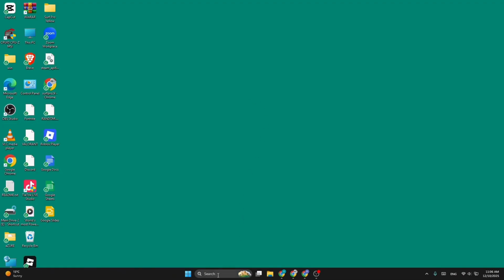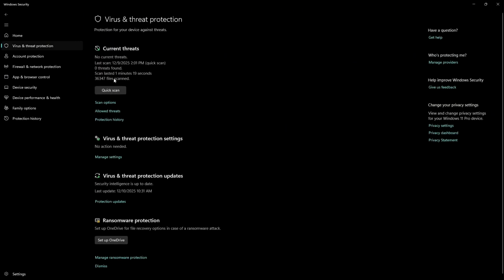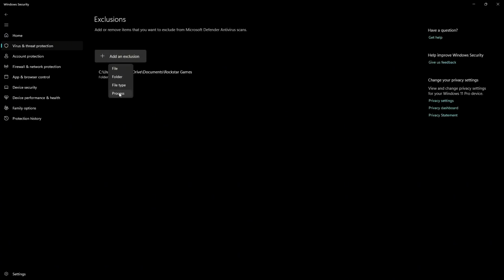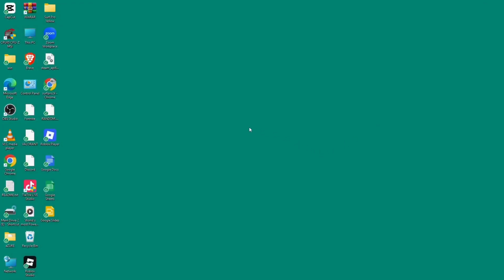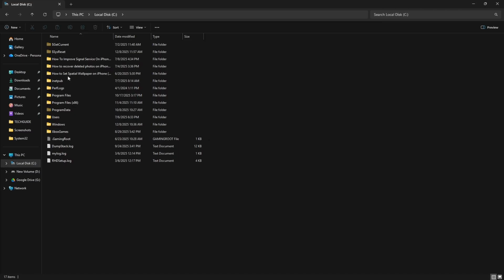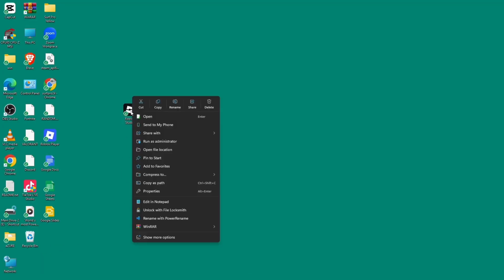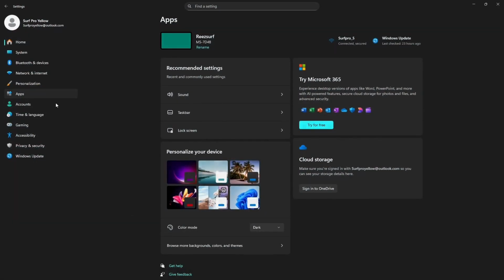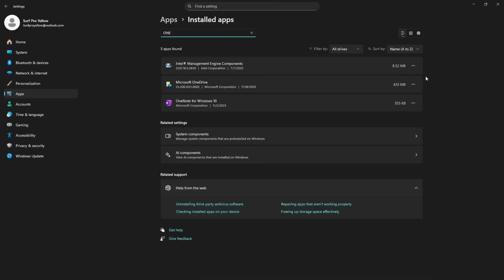How To Fix Rockstar Games Launcher Not Opening (2025) | Troubleshoot Rockstar Launcher Issues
00:00 – Intro
00:10 – How To Fix Rockstar Games Launcher Not Opening

Is the Rockstar Games Launcher not opening on your PC? Don’t worry, this tutorial will guide you through the steps to fix Rockstar Games Launcher issues in 2025, so you can start playing your favorite Rockstar games again without any hassle.

Start by restarting your computer. Sometimes a simple reboot can resolve minor glitches that might be preventing the Rockstar Games Launcher from opening.

If that doesn’t work, check for updates. Make sure both the Rockstar Games Launcher and your Windows operating system are up-to-date. Outdated software can often cause issues with launching games. To update the launcher, open the Rockstar Games Launcher installer and check if there’s a new version available.